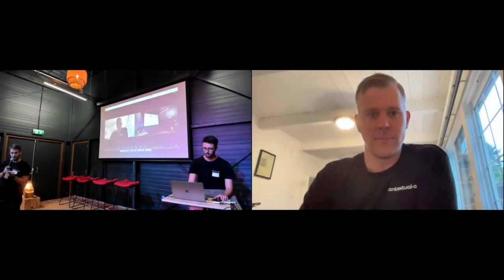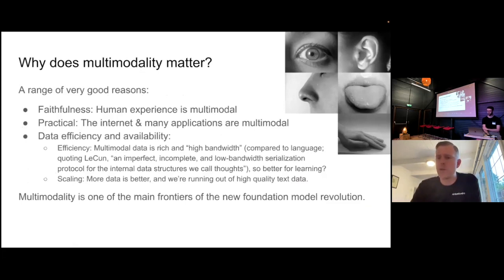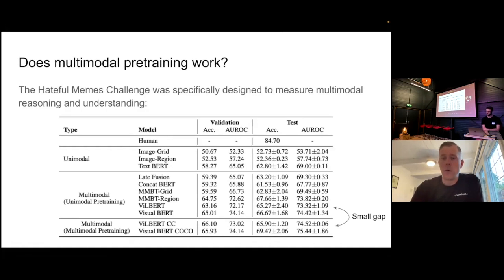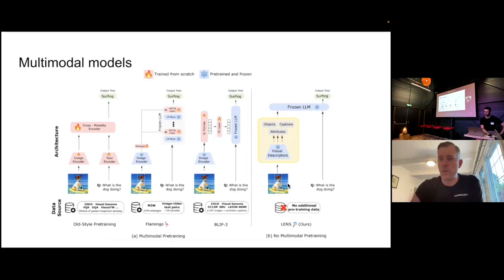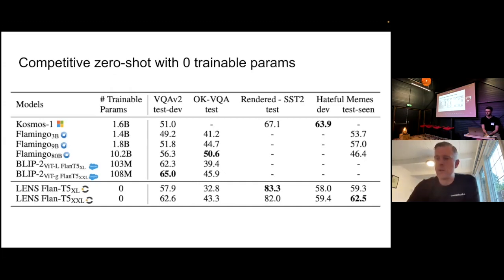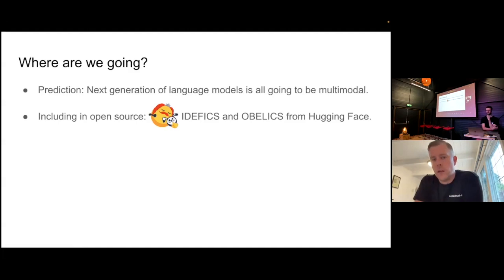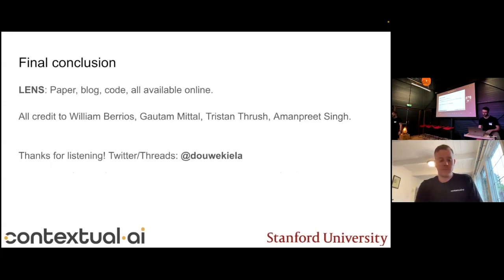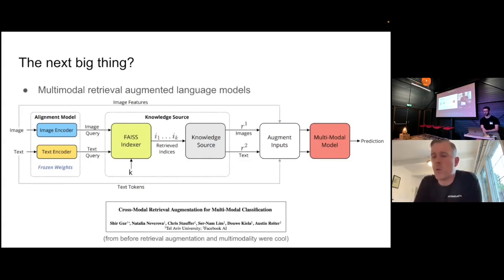LENS: Towards LLMs That Can See - Douwe Kiela - Transformers at Work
On September 15th 2023, at Science Park Amsterdam, Zeta Alpha organized the fourth edition of its popular Transformers at Work event.

Douwe Kiela of Stanford University and Contextual.AI talked about the LENS model, a surprisingly effective way to give strictly text based LLMs the capability to reason and talk about images. Despite the fact that LENS was in fact not trained at all on multimodal data, it outperforms a number of leading multimodal models which, according to Douwe, only proves the potential of advances in AI once we are really going to train models well on vision and language data sets. He also briefly discusses the work he is doing in his recent startup Contextual AI.